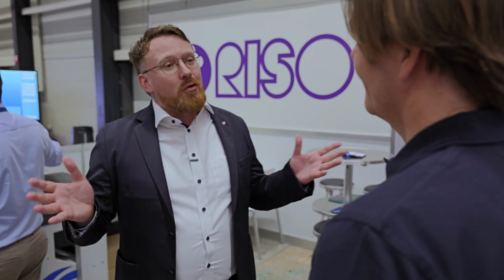Marc Willmann · Product Line Manager · RISO · Hunkeler Innovationdays 2025 ·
You join us for a conversation with Mark Willmann, Product Line Manager at Riso, about their new offerings and enhanced technology at HID25. Riso emphasizes their integrations with various industry finishing equipment, which can be driven through multiple connections and APIs. They are proud of their green production processes and small footprint on the floor. Riso excels in what they call "cold high-speed and affordable production inkjet printing."
Find out why here.